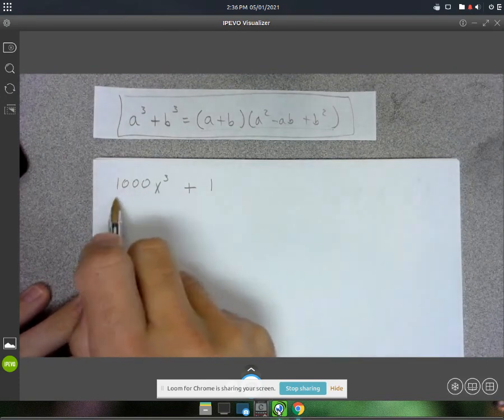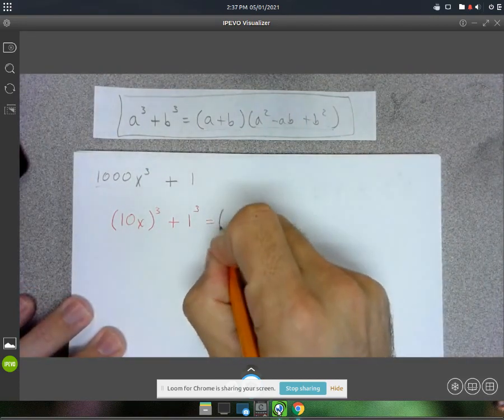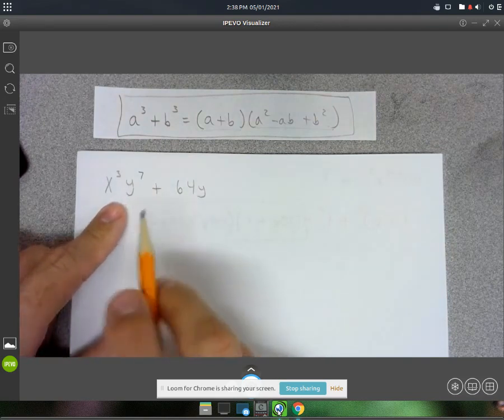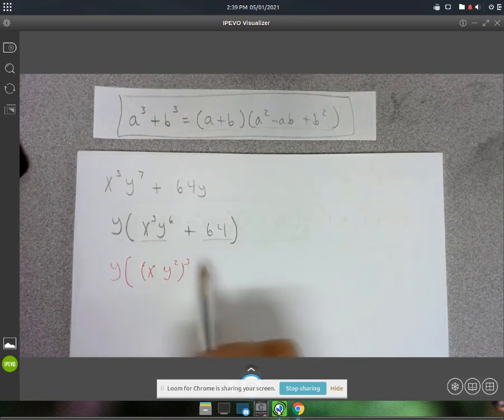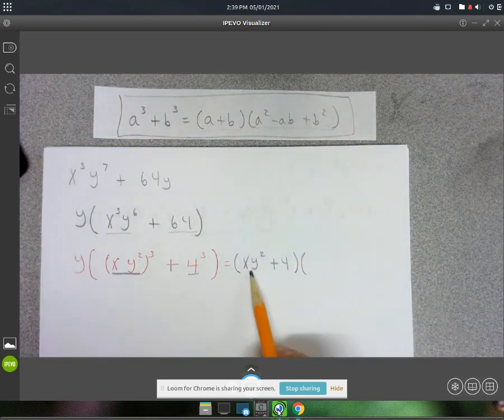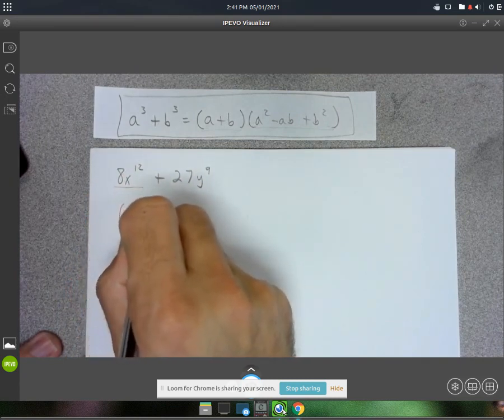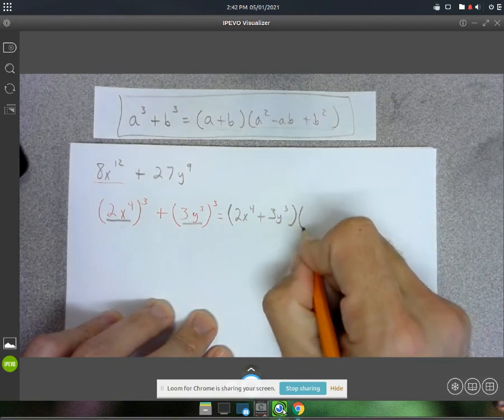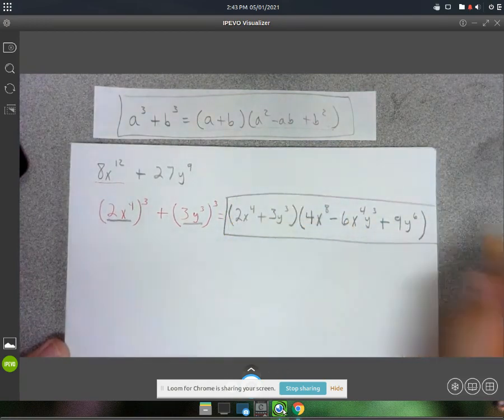Sum Diff of cubes part 1 3